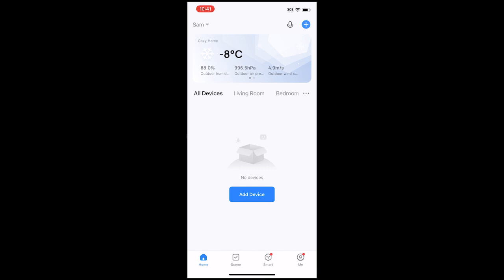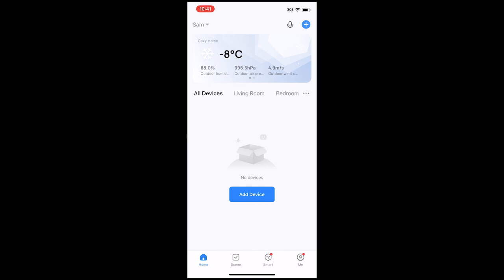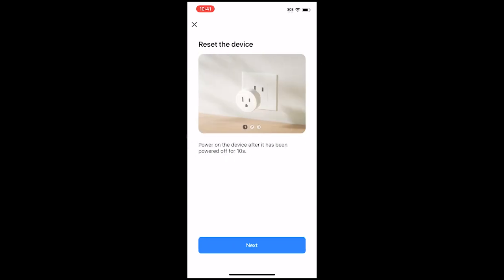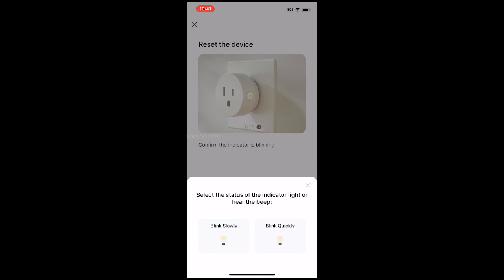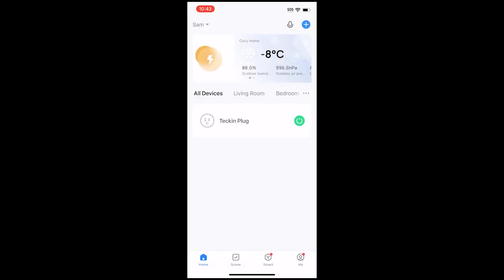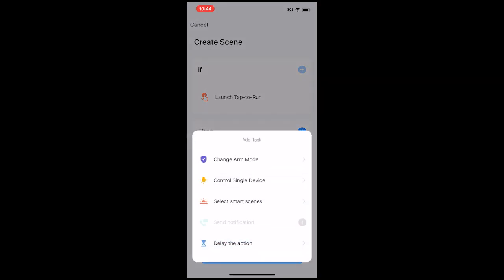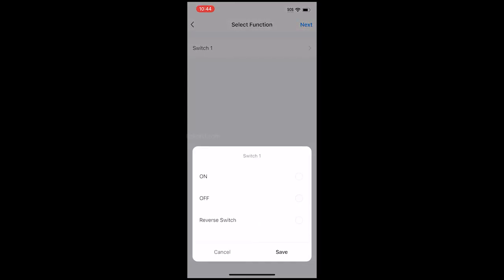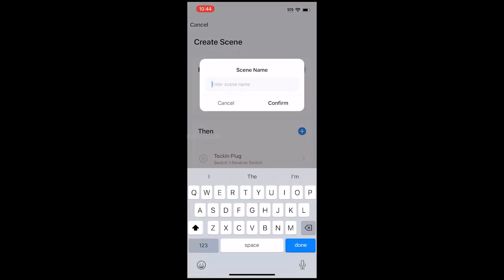How to Connect Teckin Smart Plug to Apple Siri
In this video, we'll show you how to add Teckin Smart Plug to the Smart Life app and control it with Siri.

There's no option to add Teckin Smart Plug to Apple Home. But you can add it to Shortcuts and control it with Siri.
Please note: This option only works from your iPhone or iPad Siri, not your HomePod or Apple TV remote.

Let's get started:
Install the Smart Life app and create an account.
Once logged in, tap "Add Device."
Select "Socket Wi-Fi" and provide your Wi-Fi network details. Tap "Next."
Hold and press the power button on your Smart Plug until you hear a tick and the light flashes continuously.
In the Smart Life app, tap "Blink Quickly." The app will connect to your Smart Plug.
When connected, tap "Scene" then "Create Scene."
Tap "Launch Tap-to-Run," then "Add" under "Then."
Tap "Control Single Device," choose your Teckin Smart Plug, and select "Switch."
Choose "Reverse Switch" to turn your plug on/off with one command.
Tap "Save," then "Next" and "Save" again.
Name your switch, like "Light."
Tap "Add to Siri," choose "Light," and tap "Done."
Now, simply say "Hey Siri, Light" to turn your plug on, and say it again to turn it off.